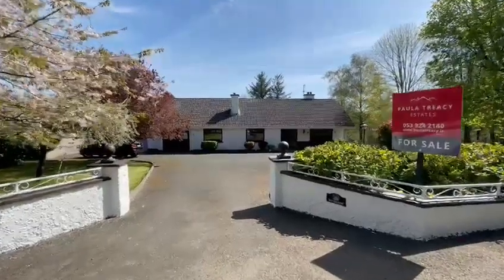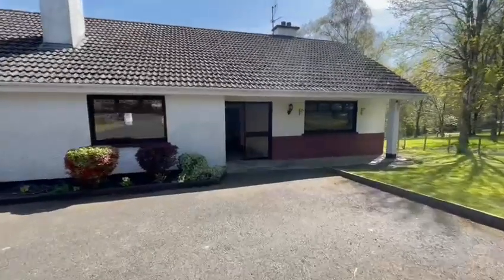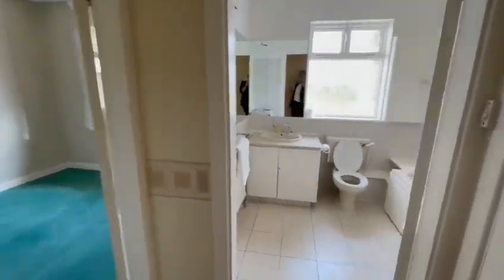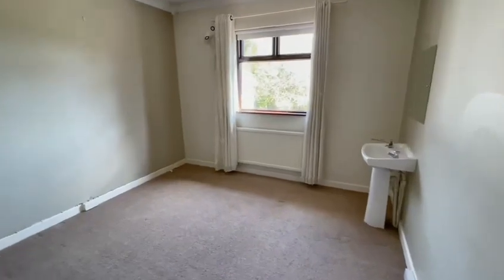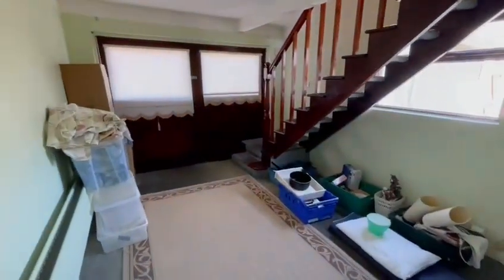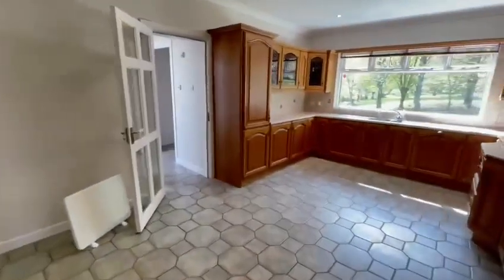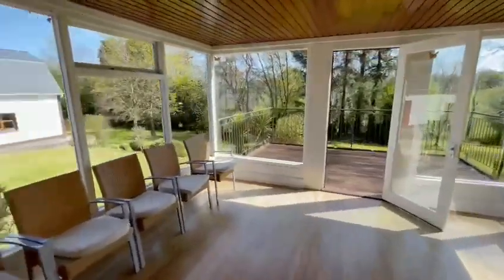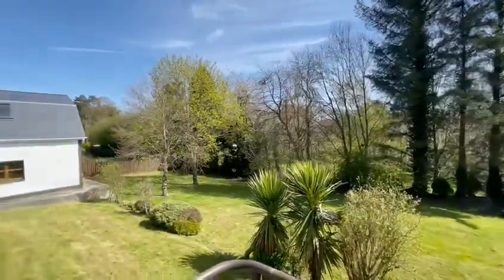Riverside, Ballynapierce, Enniscorthy, Co. Wexford